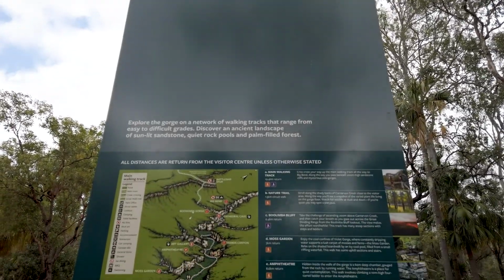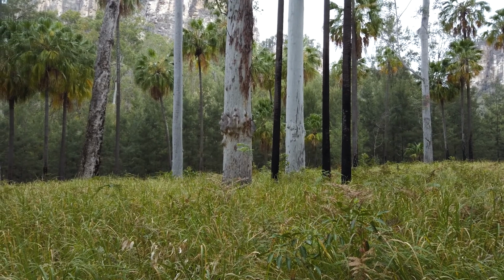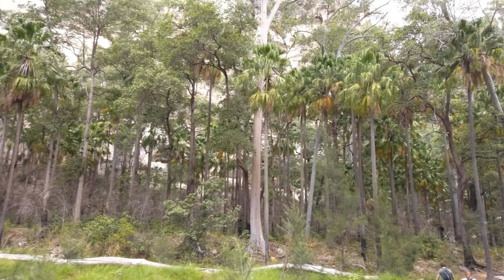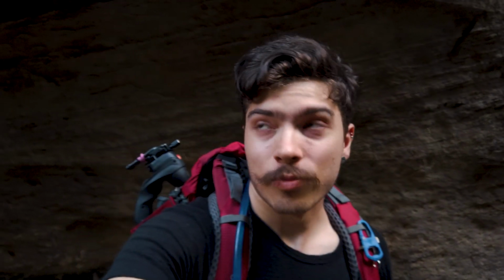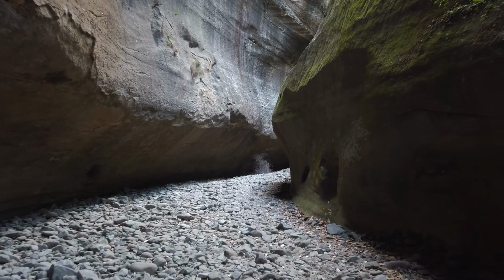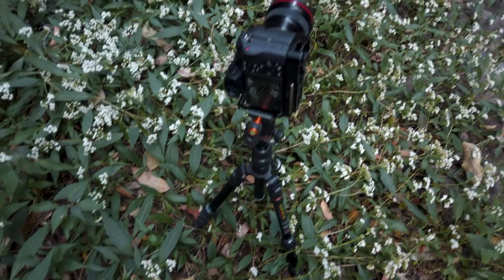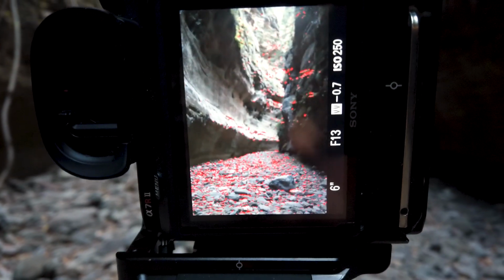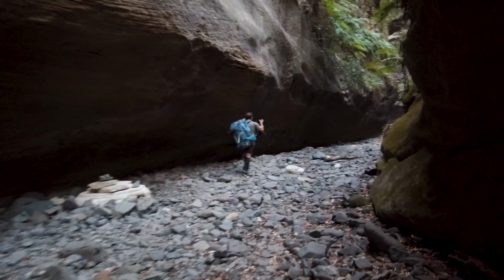Exploring Big Bend | Carnarvon Gorge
Today we do the 11km hike out to the Big Bend campsite taking loads of photos along the way. We get to witness some of the best scenery Queensland has to offer aswell as some pretty amazing conditions for photos.. Stick along for the trip because there are so many twists and turns still to come!